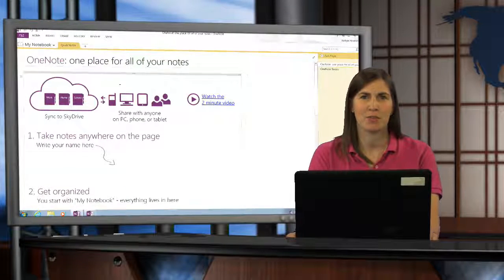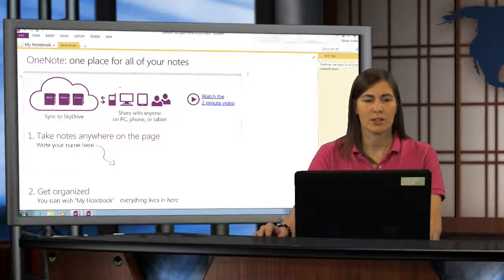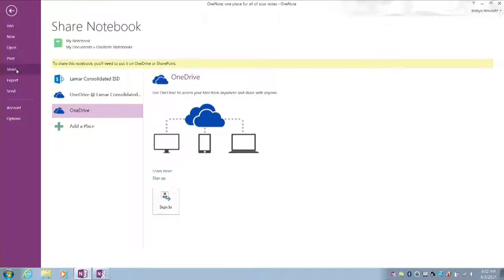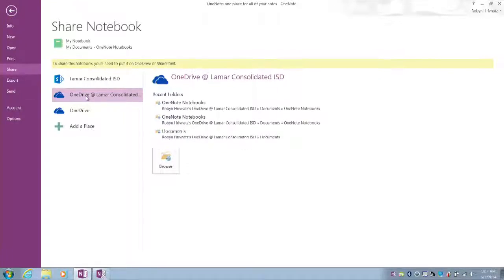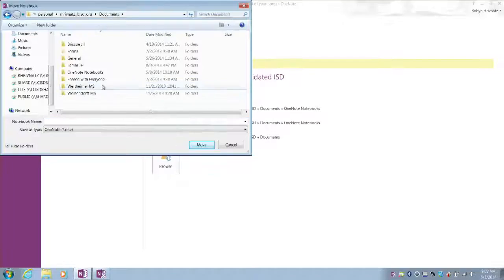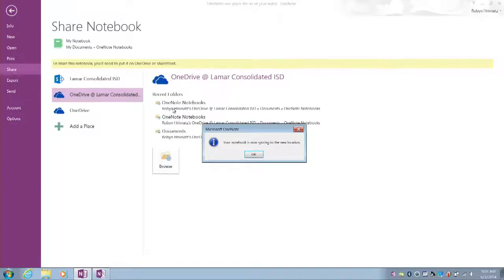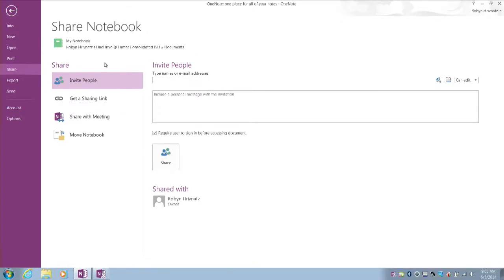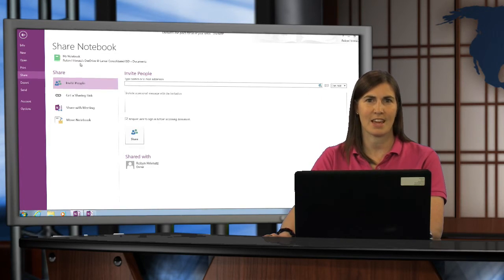Share a Local OneNote Notebook with OneDrive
Share a Local Notebook with OneDrive